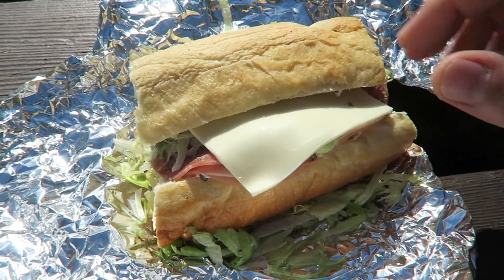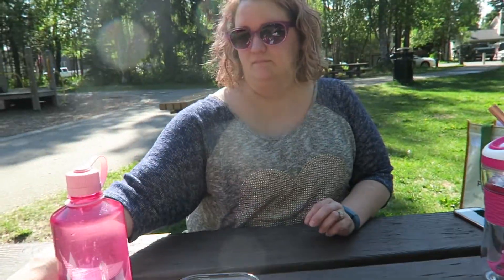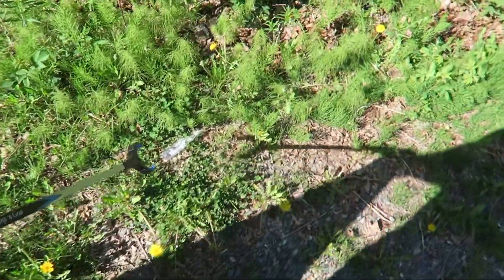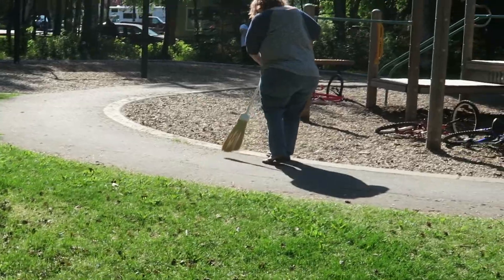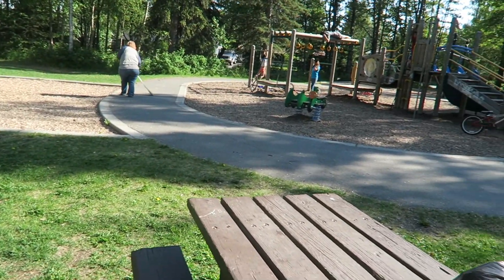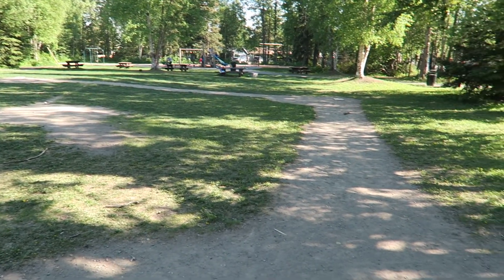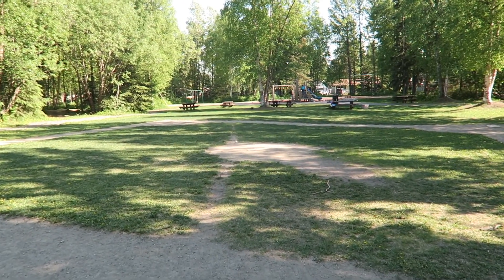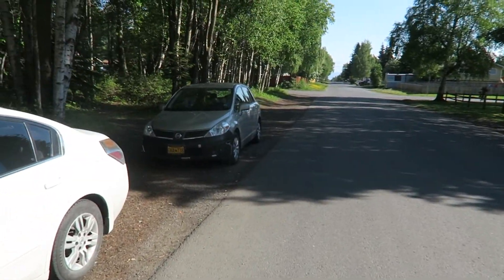WE'VE ADOPTED A... PARK?!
The Municipality of Anchorage has an awesome Adopt-A-Park program and we were super excited to learn that our favorite neighborhood park was still available. So, we adopted it!

We spent part of this beautiful Alaskan Saturday picking up trash, sweeping, and making the park look great!

If you live in Anchorage and are interested in the Adopt-A-Park program, check out this